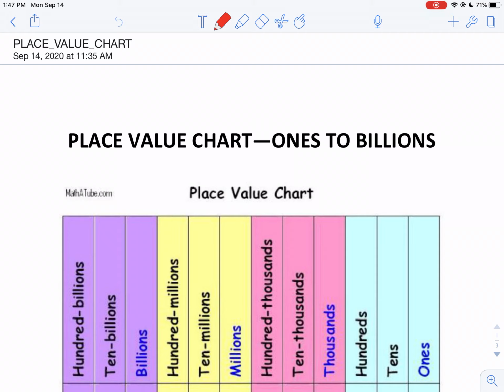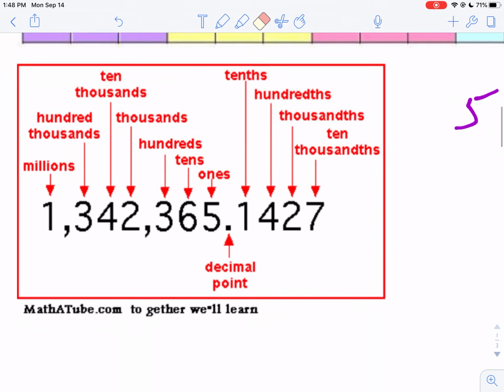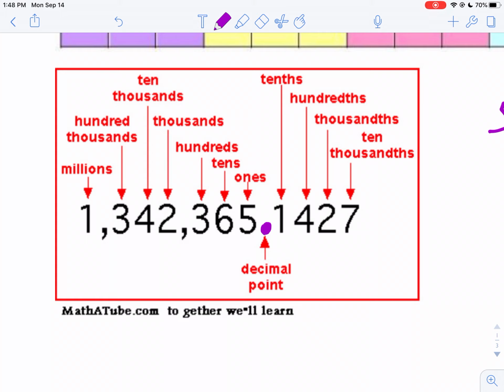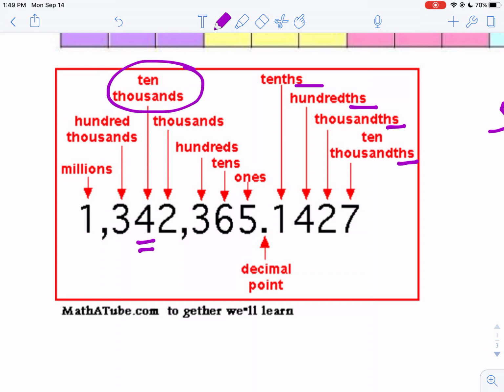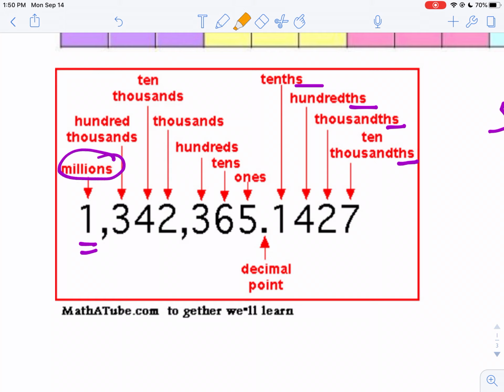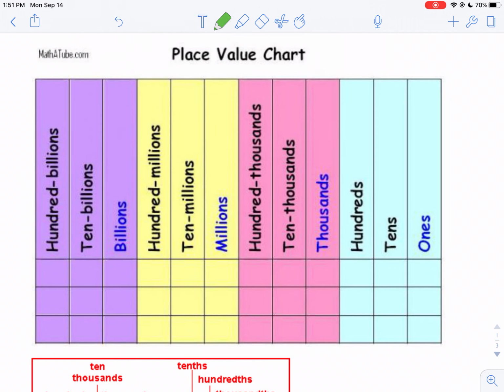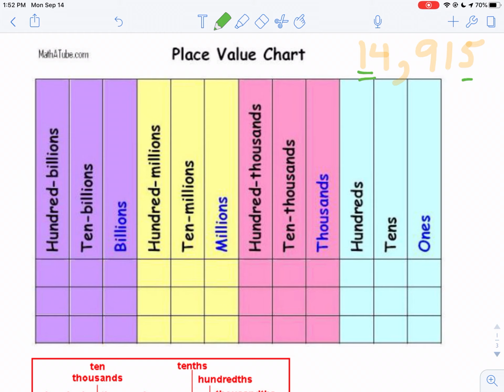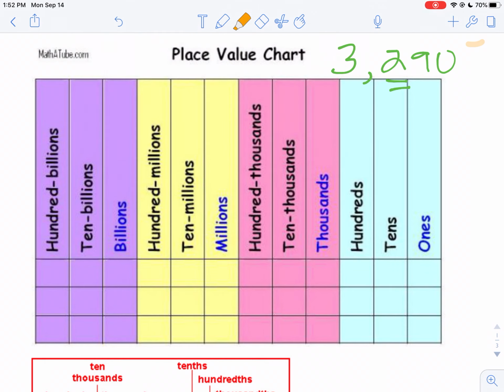PLACE VALUE CHART VIDEO LESSON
MATH FOUNDATIONS